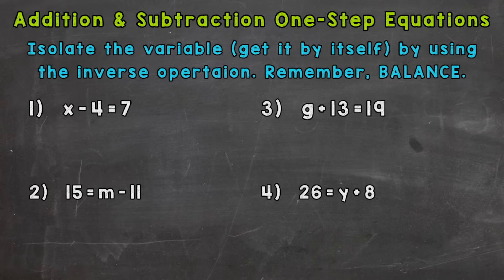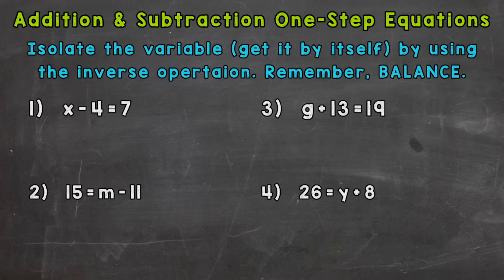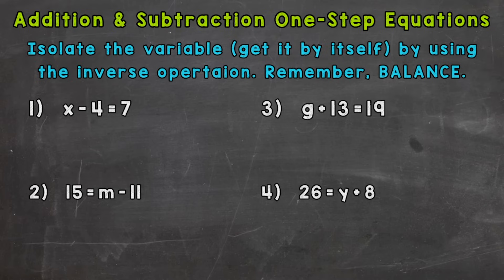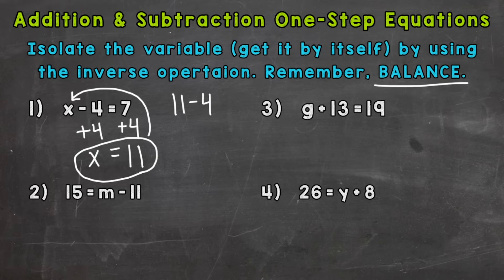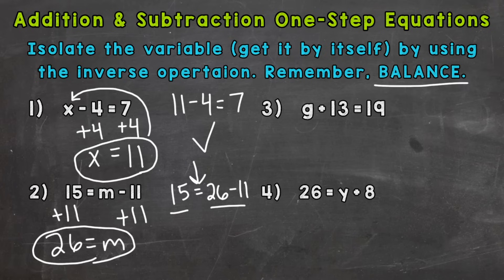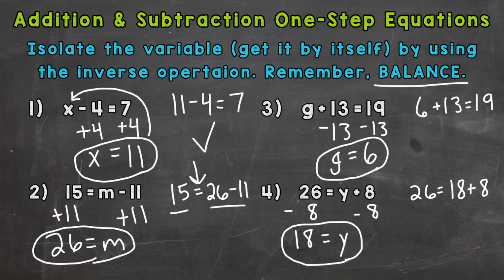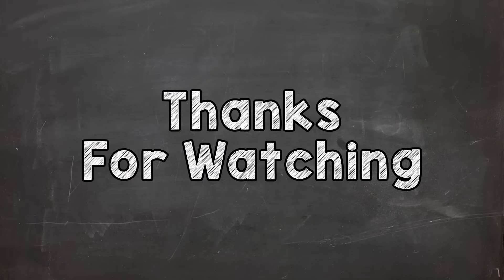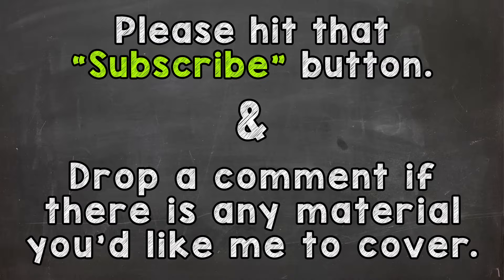How to Solve One-Step Equations (Addition and Subtraction) | Math with Mr. J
Welcome to "How to Solve One-Step Equations (Addition and Subtraction)" with Mr. J! Need help with solving one-step equations? You're in the right place!

Whether you're just starting out, or need a quick refresher, this is the video for you if you're looking for help with addition and subtraction one-step equations. Mr. J will go through one-step equation examples and explain the steps of solving one-step equations.

Hopefully this video is what you're looking for when it comes to addition and subtraction one-step equations.